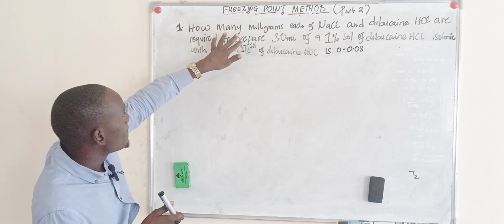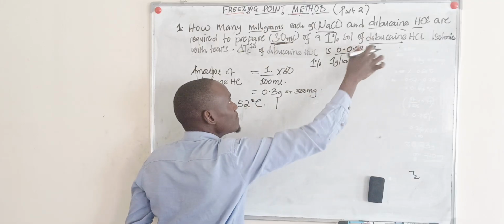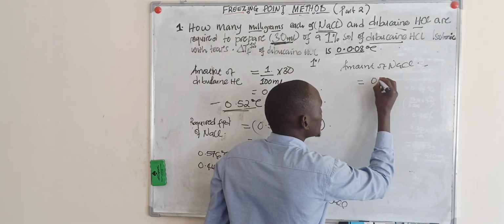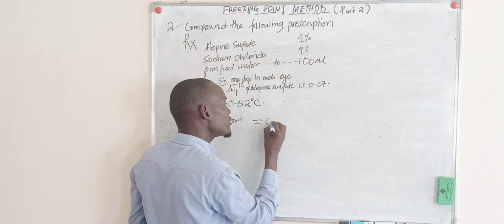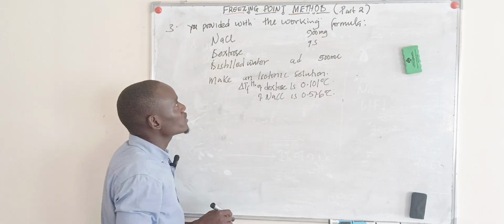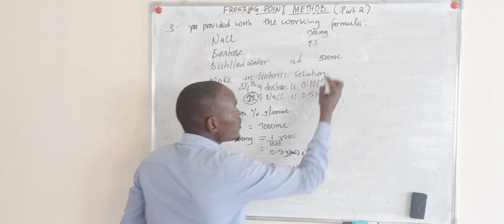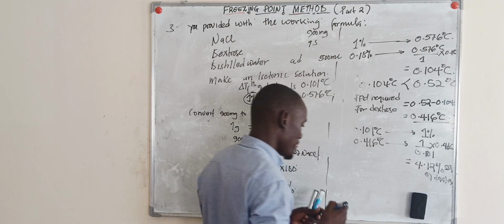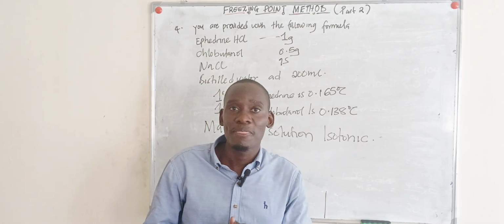Freezing Point Method for Adjusting Isotonicity (Part 2) | Advanced Calculation Questions Explained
Welcome back to Bamane Pharm Lectures – where we make pharmacy simple!
In Part 2 of our isotonicity series, we solve advanced and more challenging freezing point method calculations. This session builds on Part 1 and focuses on developing confidence in tackling examination-style questions.
In this lecture, you will learn:
How to solve complex isotonicity calculation problems.
Step-by-step approaches to advanced freezing point method questions.
If you have not watched Part 1, be sure to watch it first before continuing with this lesson.
Bamane Pharm Lectures – Making Pharmacy Simple